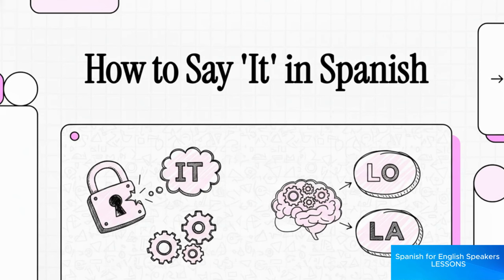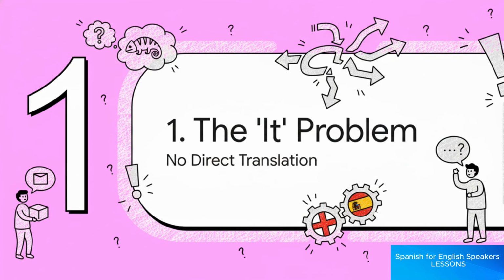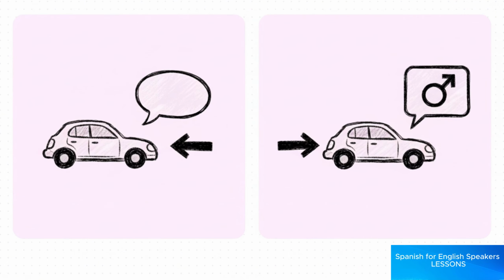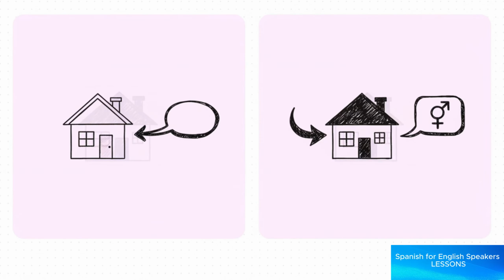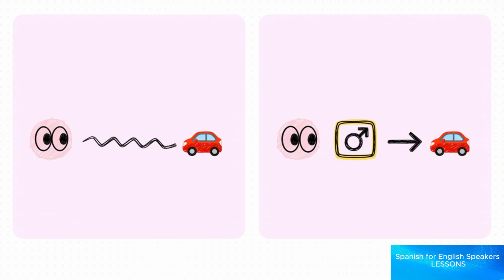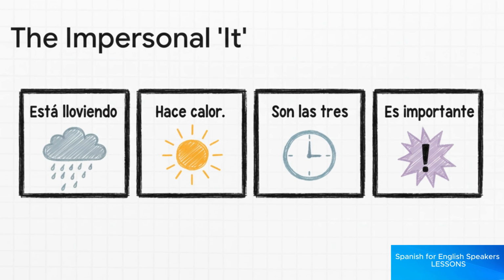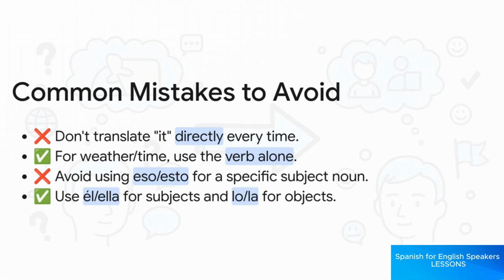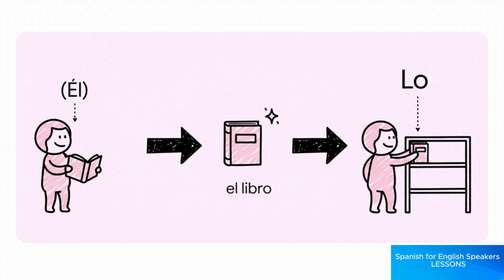How do I say **"it"** in Spanish +Quiz